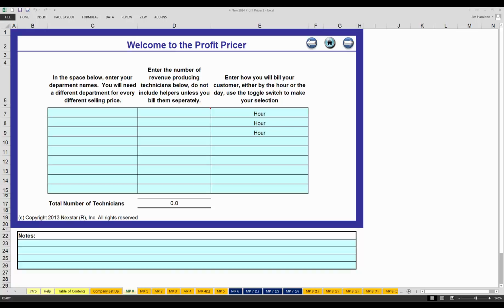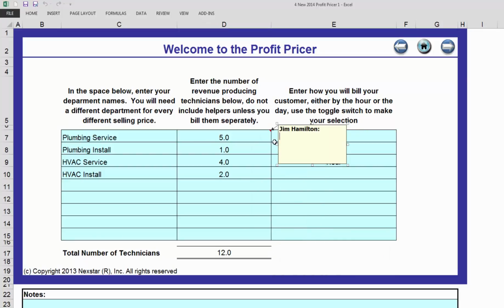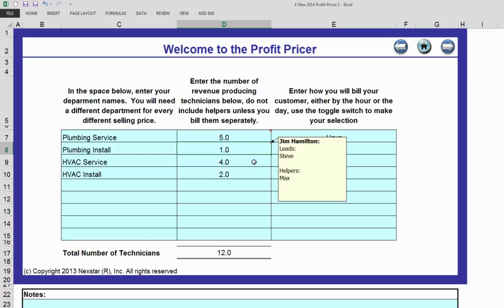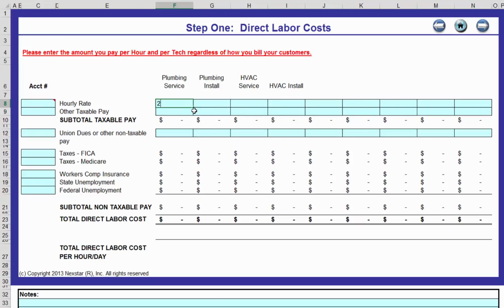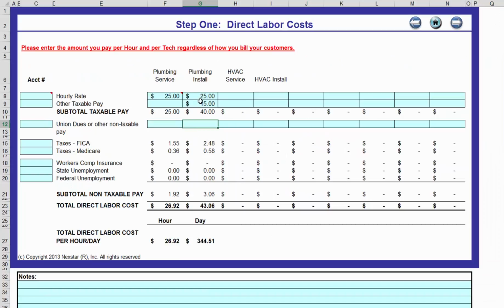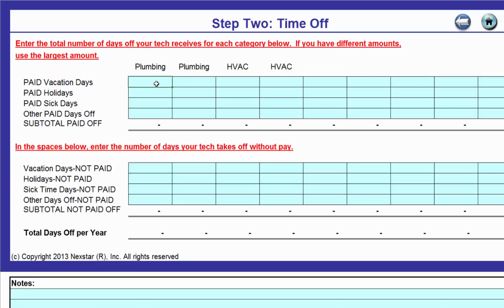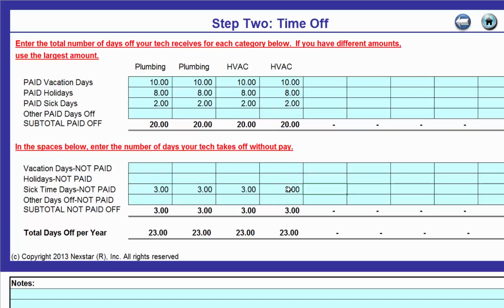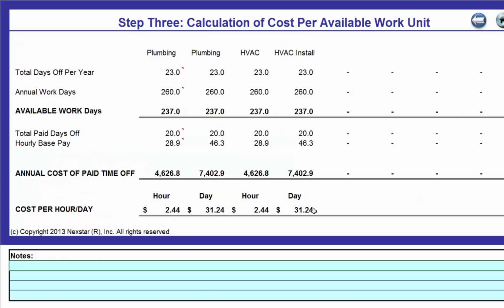Profit Pricer Video Tutorial #2 Production & PTO sections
Profit Pricer Video Tutorial #2 -  The Goal, Sold Hours & Sold Days.
* Check out your Nexstar Website for all the downloadable tools.  Call your Nexstar Coach if you have any questions.